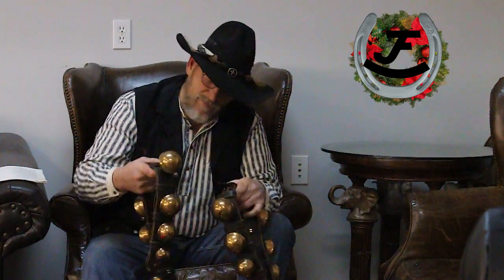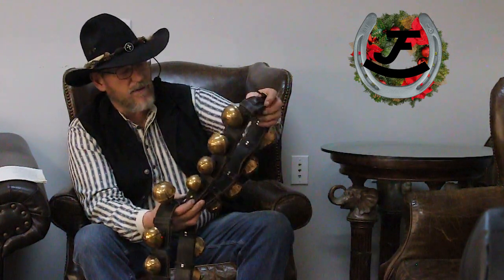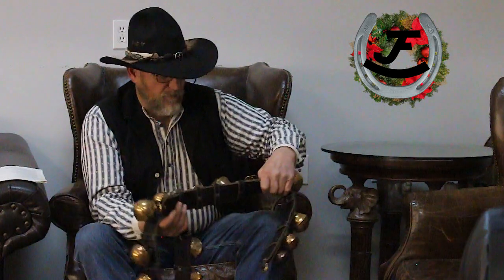Holiday Memories - Christmas Poem - RJF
Something different than my shoeing and trimming videos to add to the holiday season. This is a poem I wrote 14 or so years ago.